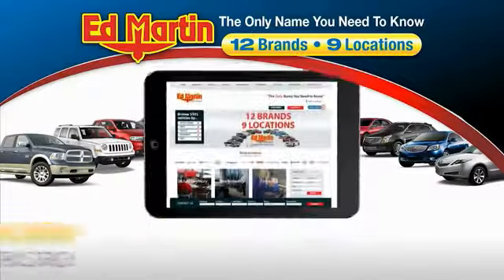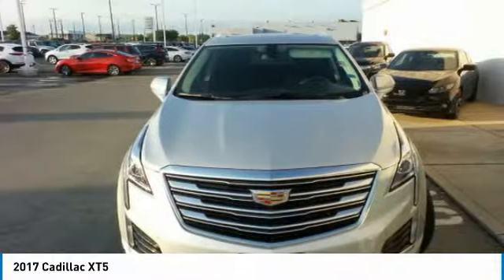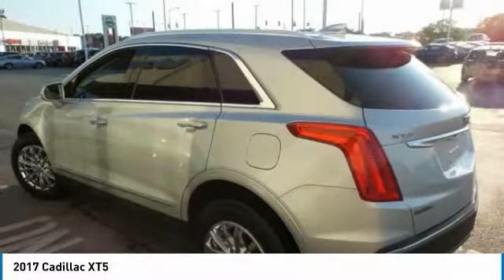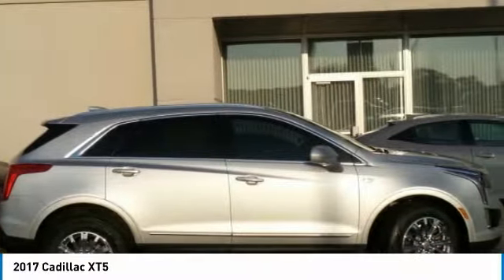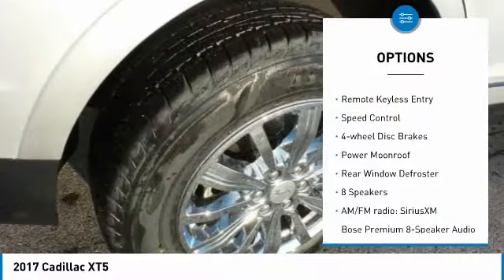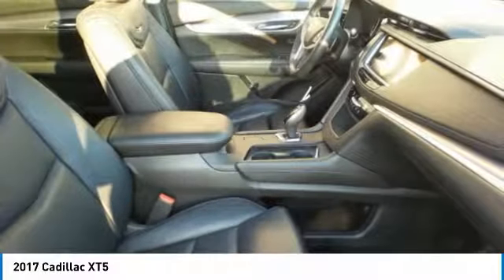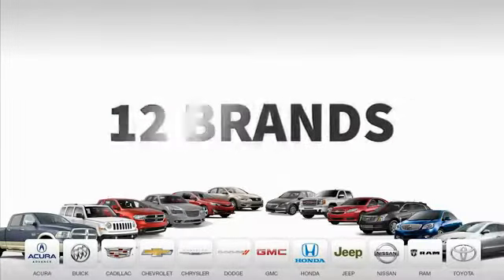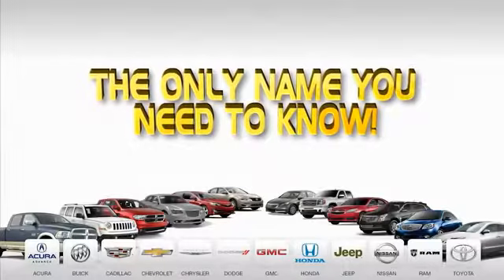2017 Cadillac XT5 2CR2639A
2017 CADILLAC XT5 Indianapolis, IN
Stock# 2CR2639A

BALANCE OF FACTORY WARRANTY!, SERVICED & COMPLETE DETAIL!!, HEATED LEATHER SEATS!, GREAT SERVICE HISTORY!, PANORAMIC SUNROOF!, CLEAN CARFAX!, USB PORT!, REAR VIEW CAMERA!, BLUETOOTH!.
19/27 City/Highway MPG

Awards:
* 2017 IIHS Top Safety Pick with optional front crash prevention